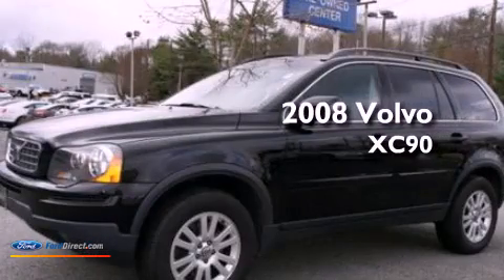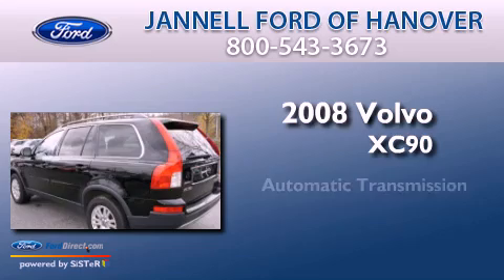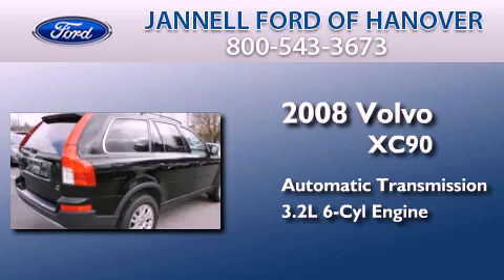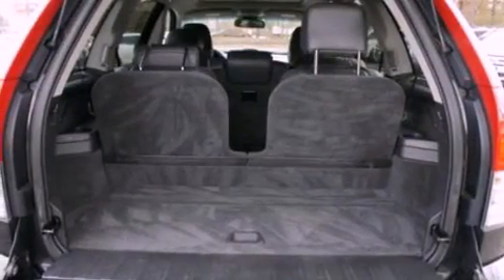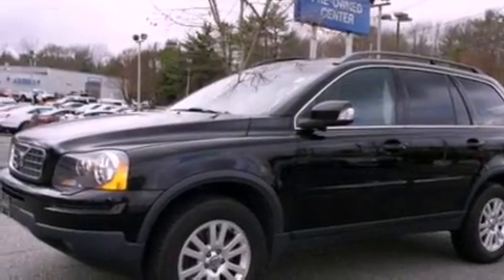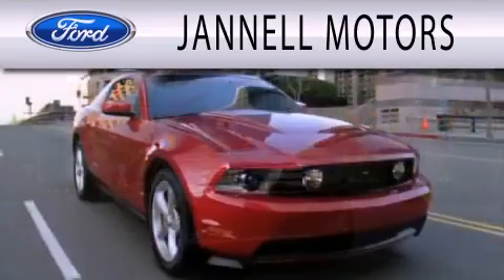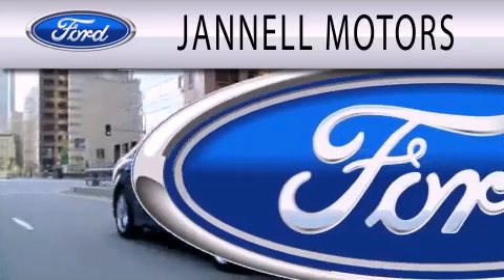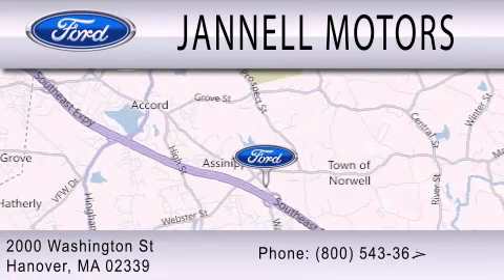Pre-Owned 2008 VOLVO XC90 Hanover MA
Year : 2008
 Make : VOLVO
 Model : XC90
 Engine : 3.2L I6 24V MPFI DOHC
 Trans . : 6-SPEED AUTOMATIC
 Exterior : BLACK SAPPHIRE METALLIC
 Miles : 102,736
 Interior : OFF BLACK
 Stock : A16005A